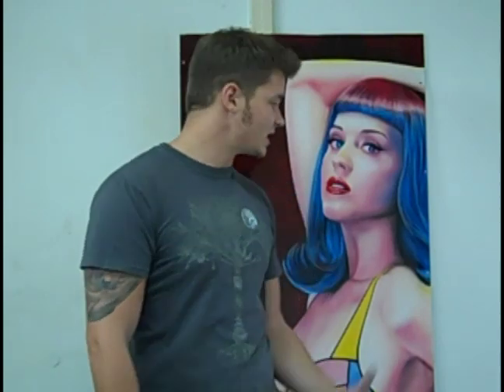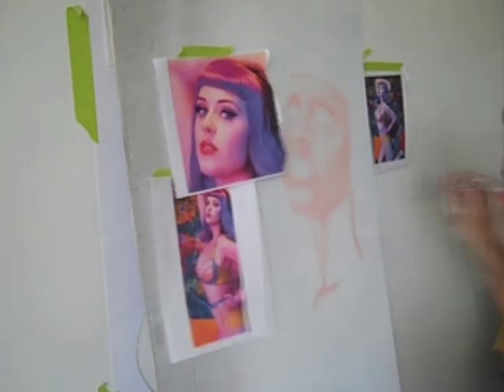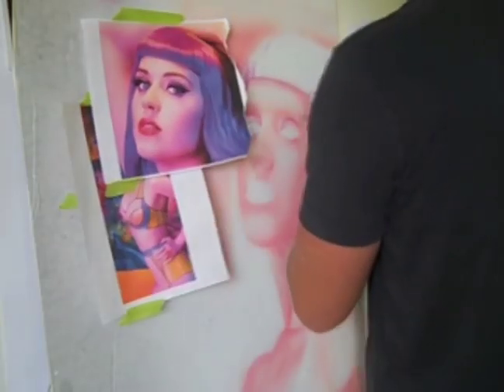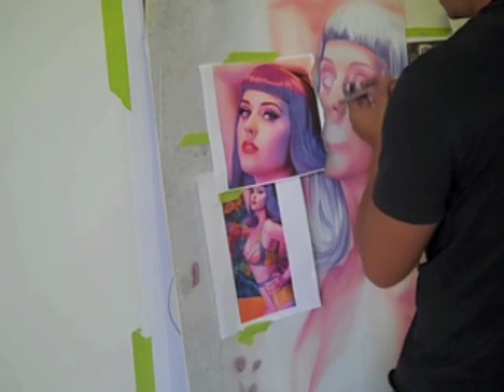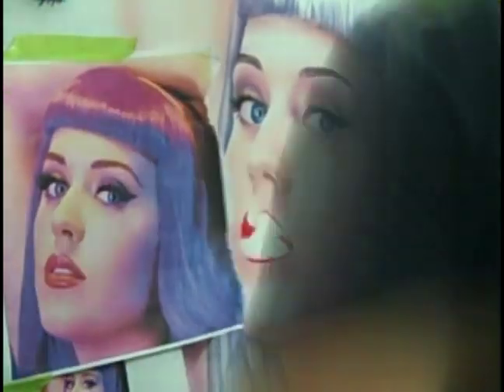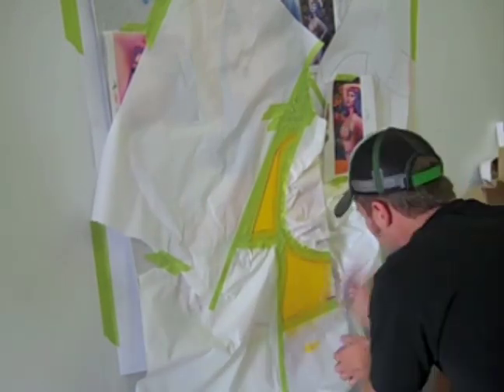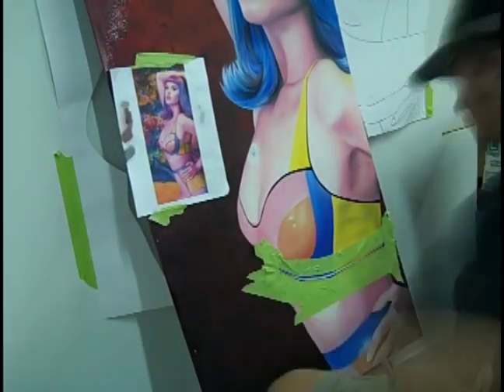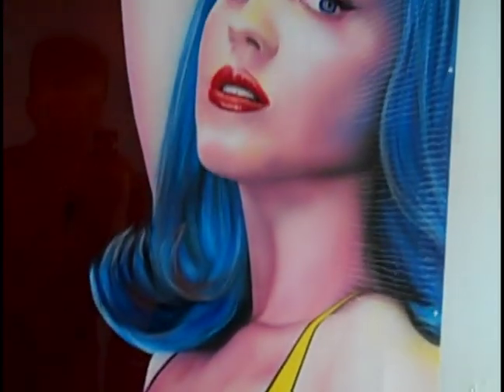Airbrushing A Portrait of Katy Perry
Airbrush portrait tutorial of Katy Perry. Artist Ryan Townsend gives technique advice while airbrushing a portrait of Katy Perry.